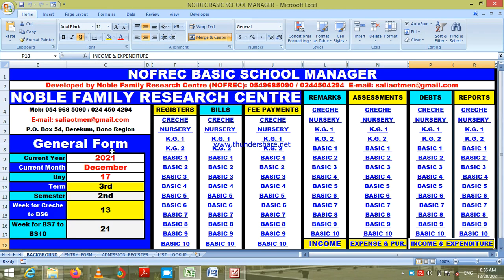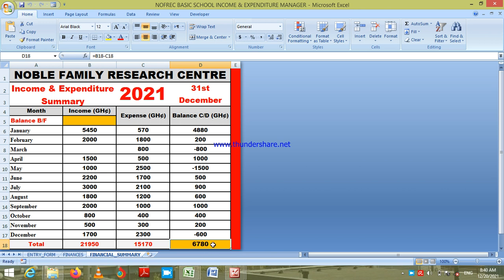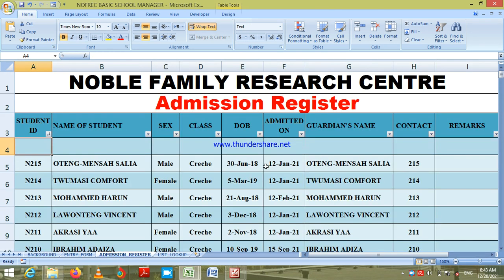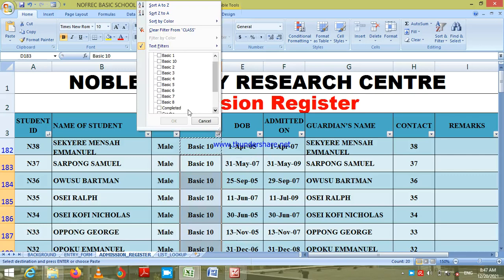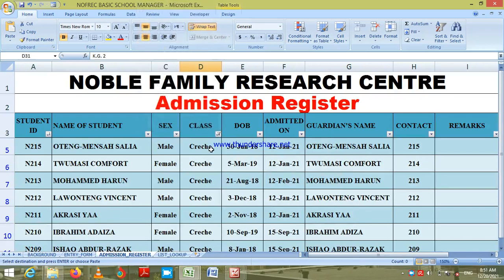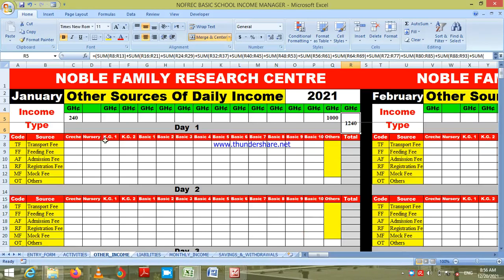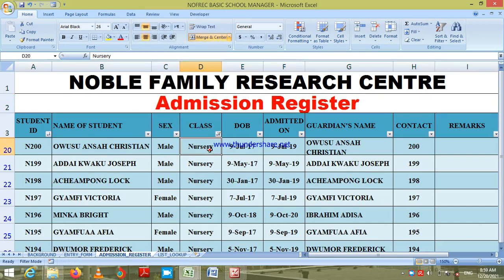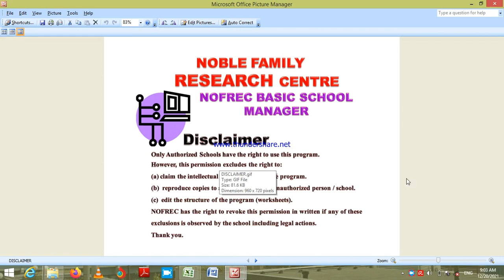NOFREC Basic School Manager. Tutorial 10